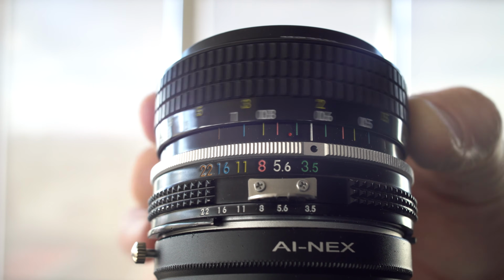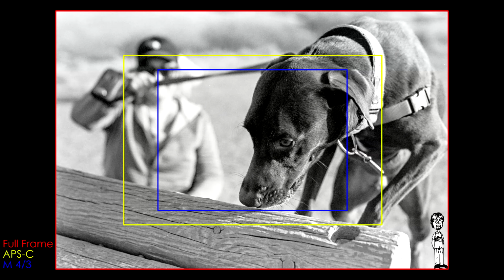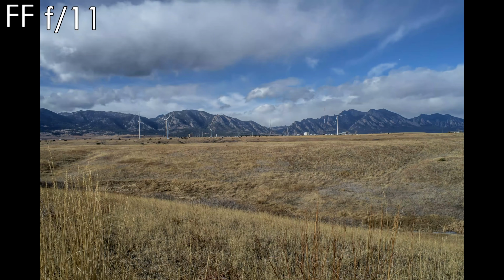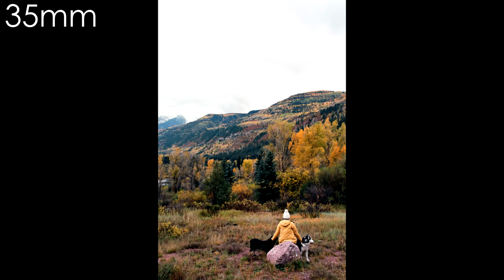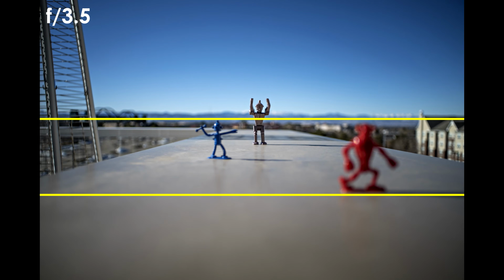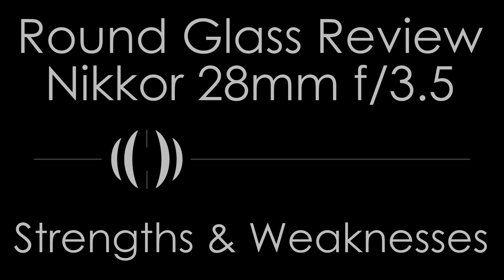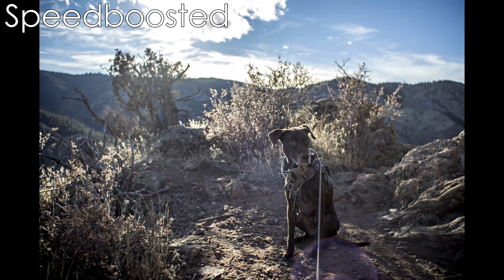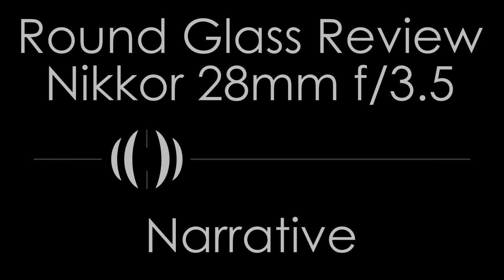Nikon Nikkor 28mm f/3.5 (The Best Budget Nikon 28mm Lens?) | Round Glass Review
The most significant problem with modern lens design is that, some years ago, some savvy marketing person said ‘hey, let’s take all these engineering charts and throw them into our marketing literature. No one will know what they mean but they’ll assume because they’re included that they must be awesome.’ Now lens design suffers because so many new lenses are built to provide awesome MTF charts, not fantastic image characteristics.

Why is that a problem? Because it makes the images from those lenses sterile, drab, and functionally lifeless, not to mention relatively identical across the brands. I can’t tell a modern Canon lens from a modern Sony, Nikon, or Fuji lens, with a handful of exceptions. But I can pretty reliably recognize the image character of vintage Nikon, Canon, Olympus, and Pentax lenses. And I think that losing a focus on image character in the name of technical demonstration has been a great loss to the camera industry.

Part of using old lenses is embracing their image aesthetic and character. Lenses like these were designed on ancient computers equally, perhaps less, powerful as a four-function calculator. Humans with analog computing devices like slide rules still did a significant amount of manual design calculation. These lenses are not close to as technically perfect as a modern lens; that’s a huge part of the magic. The imperfections in these lenses, and let’s be clear that the imperfections are little more than nit-picky little differences in many cases, create photographs that capture scenes beautifully. Embrace it. That’s what these lenses do, and do far better than many new lenses.

In fact, the very same Photography Life review I read that pointed out this lens’ field curvature and mustache distortion recommended the 28mm f/1.8 G over this lens because it’s sharper across the whole field than this lens, but downplayed, at best, that in the center this lens is equally as sharp as or sharper than the modern, faster lens.

Quality and high-end old lenses are not soft and they are not poor and they do not fill your images with flaws. Quality old lenses give your images a lifelike look and feel that is frankly unmatched by most lens makers today. This is an incredibly high-quality old lens and if you know how to use it your images will look fantastic.

A lot of people come to this video series looking for ways to improve their photography and their lens use, and I believe have an idea that a new lens will hold a secret magic that unlocks their creativity. If that is you, here is the best advice you will ever hear about your photography: Ignore the technical reports and sections in lens reviews. Pick a lens based on what it does for your overall lineup based on sample images you see from it. If that lens has some kind of magic that you need, it’s not going to show it to you the first time out. So pick a lens, slap it on your camera, leave it there for six months, and use only it. Forget everything you think you know about lens technical data and take time to learn the vernacular of lens use from your lenses. Lenses will speak to you, but not on your clock, and only if you try to listen.

David Hancock's Amazon Author Page with Links to Select Camera Manual eBooks:

Video Index:
0:00 - Intro
0:15 - Skip the Intro
3:00 - Nikon Nikkor 28mm f/3.5 Specifications
5:20 - Nikon Nikkor 28mm f/3.5 Tips & Tricks
9:59 - Nikon Nikkor 28mm f/3.5 Lens Diagram & Ray Trace
11:16 - Nikon Nikkor 28mm f/3.5 Video Use
14:39 - Nikon Nikkor 28mm f/3.5 Strengths & Weaknesses
19:53 - Nikon Nikkor 28mm f/3.5 Narrative